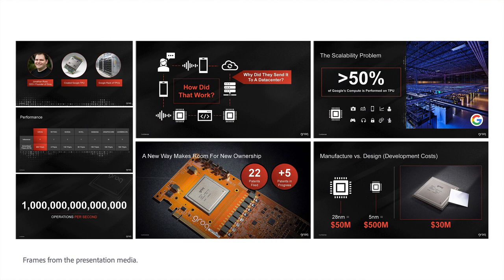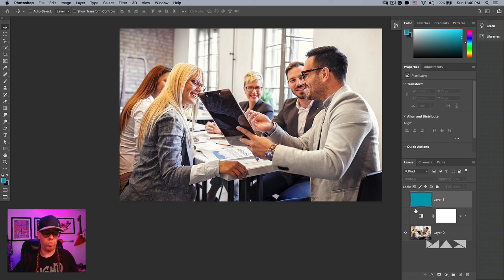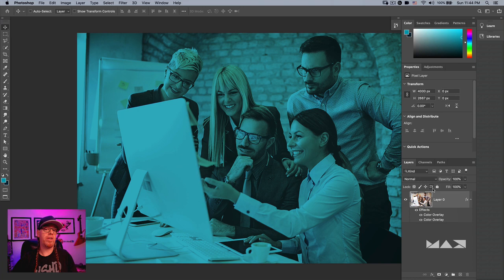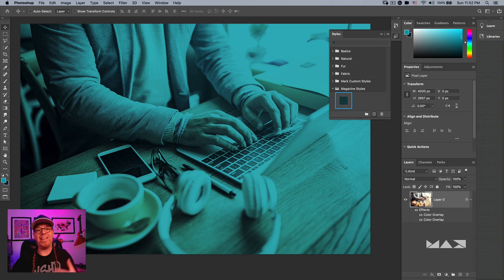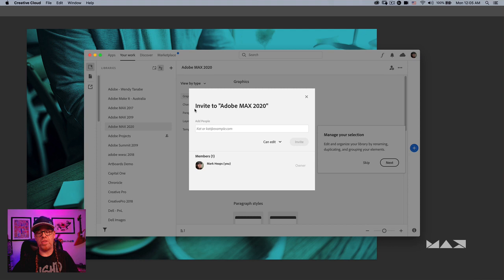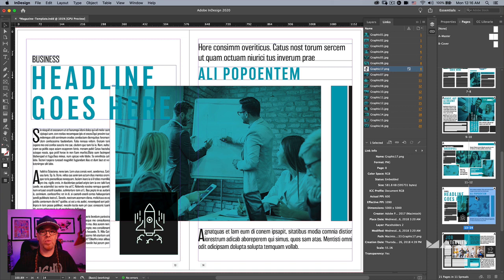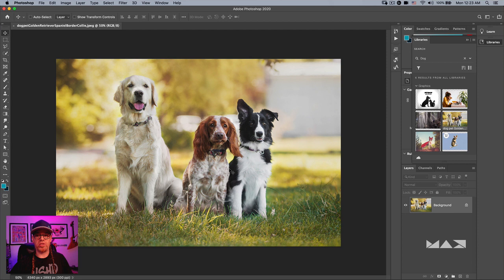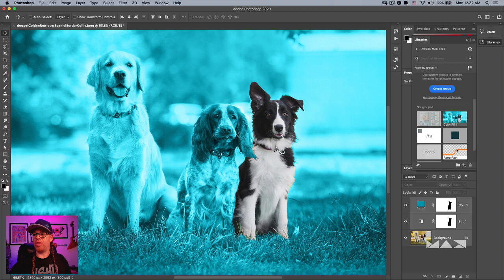Essential Photoshop Tips for Designers with Mark Heaps | Adobe Creative Cloud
Discover creative techniques for building designs that enable painless sharing, easy editing, and quick changes, all while maintaining a consistent look and feel. Explore how best practices in production can inform your design decisions as you try to balance time, quality, and cost. Learn how to use new features in Photoshop to create great looks with the ability to execute your design efficiently.

In this session, Mark Heaps will share his top tricks for designers, and you’ll learn how to:

Integrate styles and make toolkits part of your workflow
Unlock the hidden power of Creative Cloud Libraries
Leverage automation and batch processing